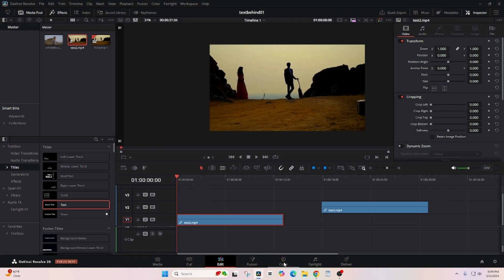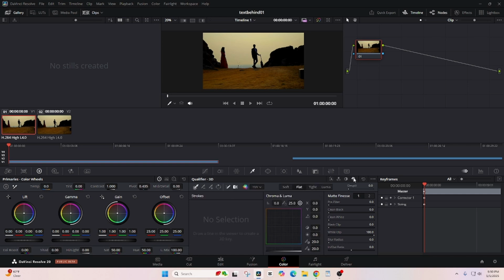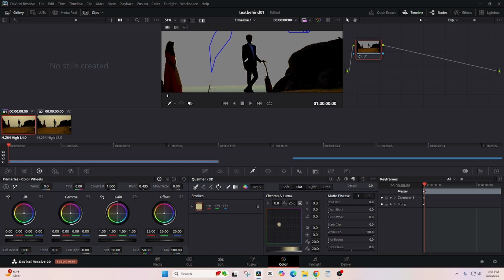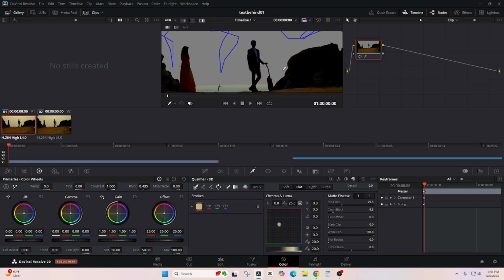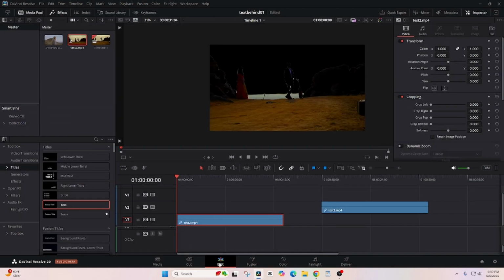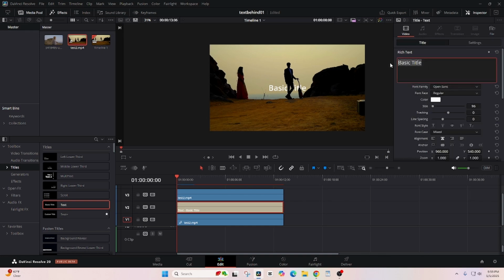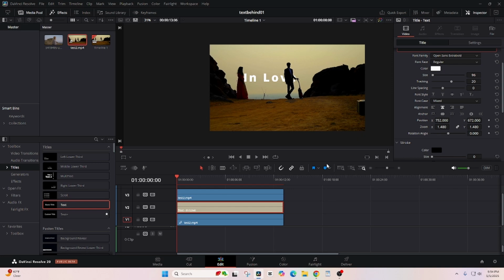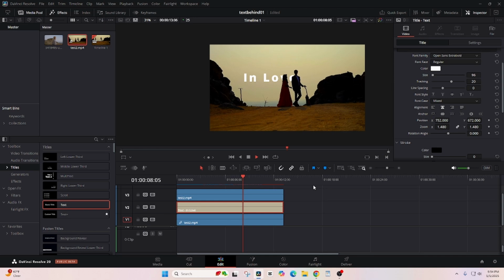Make Text Appear BEHIND Objects in DaVinci Resolve Without Fusion! 2025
Learn how to seamlessly tuck your titles behind moving subjects in DaVinci Resolve using both the Edit Tab and the Color Tab! In this step-by-step tutorial, you’ll discover how to key out backgrounds, track objects, and composite text layers so your captions look ultra-professional and cinematic. Perfect for filmmakers, YouTubers, and video editors of all skill levels.